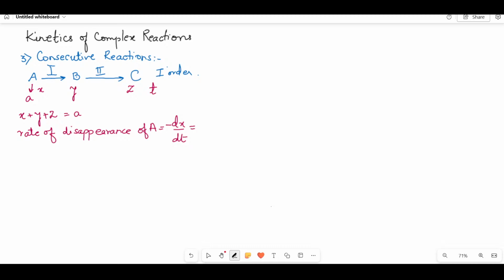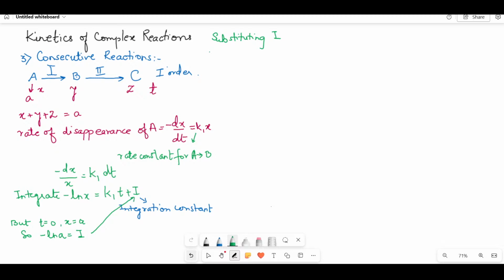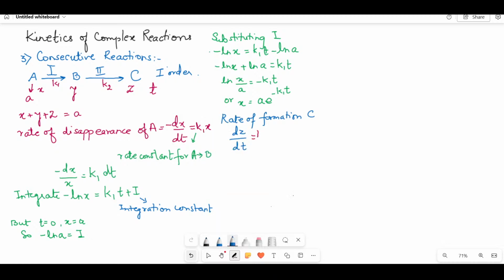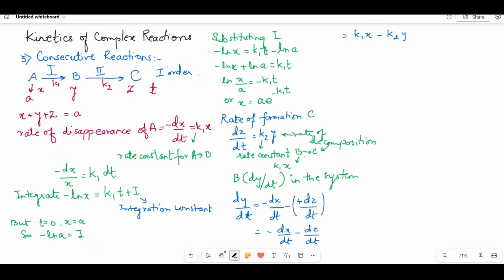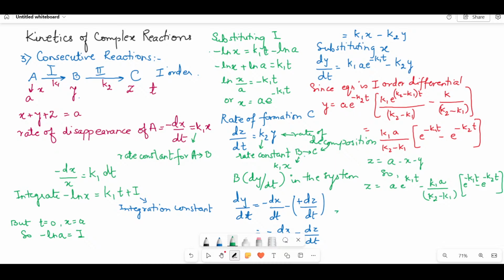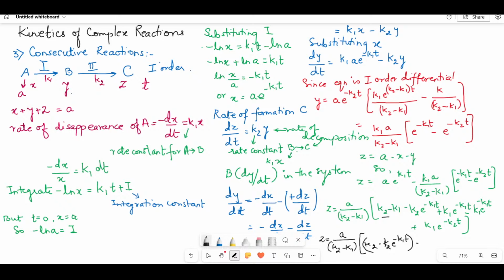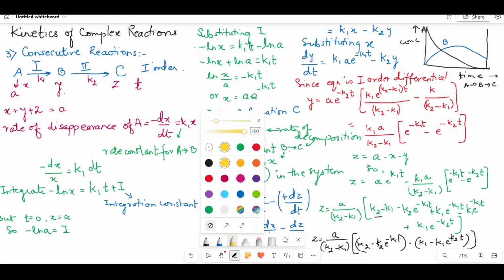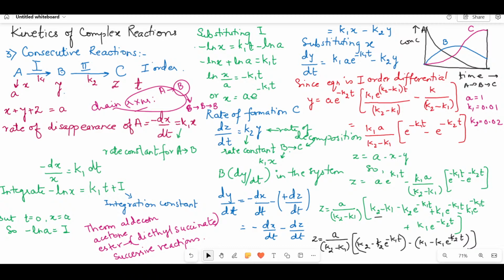MSc Kinetics of complex reactions Part 3 || MSc Chemistry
The unit kinetics of complex reaction deals with opposing reactions , parallel reactions, consecutive reactions and chain reactions. Details of the mechanism of their reactions are thoroughly discussed by me in the playlist.
This video is about the next part of opposing reactions i.e;  part 3